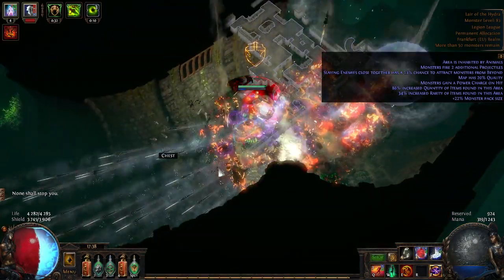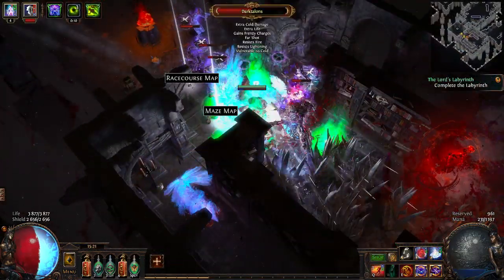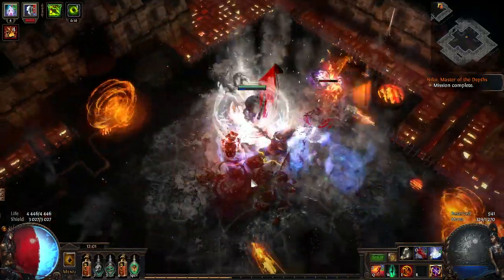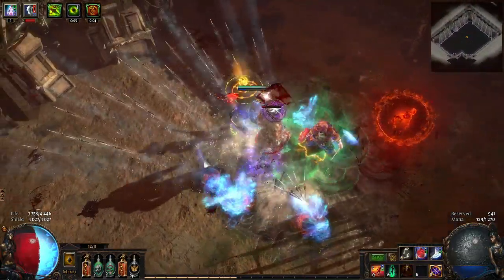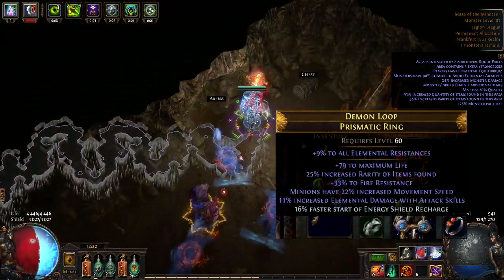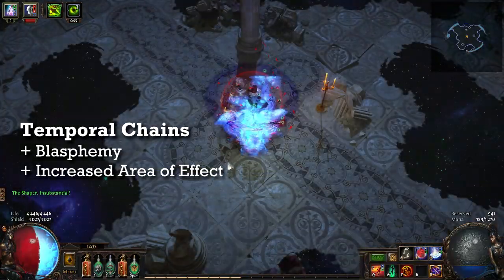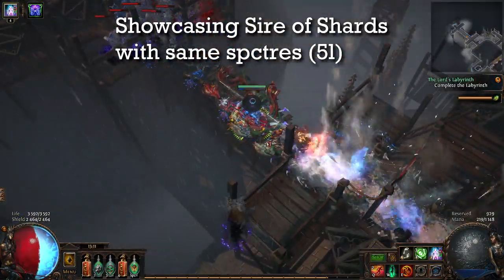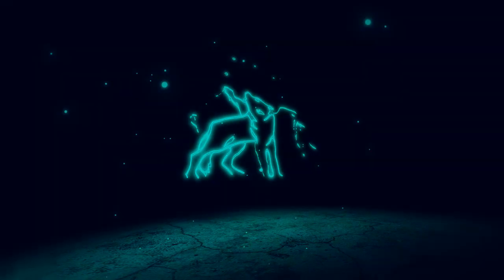Suppressing Fire Spectres - Legion (3.7)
Trying out spectres, which debuff on hit to slow down cast speed and ranged attack speed. Of course combining temporal chains, chill slow and then hinder and maim for all sorts of slow. Mapping was fine but it struggled a lot because of minion AI. Using Chrome-Infused Chimeral spectres.

Time stamps
0:06 about build
2:43 conclusion
4:44 weird Elder encounter
5:25 items
6:35 skills and links
8:19 Animate Guardian items
9:05 passive tree
9:56 next build
Passive tree and PoB (click then copy link)
Ascendancy: Necromancer
Bandits: 2 passive points
Auras and buffs: Hatred and precision with generosity. Blasphemy temp. chains. Flesh offering. Frost B. Vaal Cold Snap or just normal Cold Snap for chills (can also use curse on hit + Proj. weakness).
Items: Vis Mortis. Solstice Vigil. Unending Hunger. Glorious Vanity - Corrupted Soul (not required).

Support?